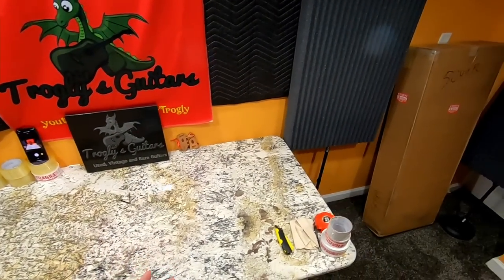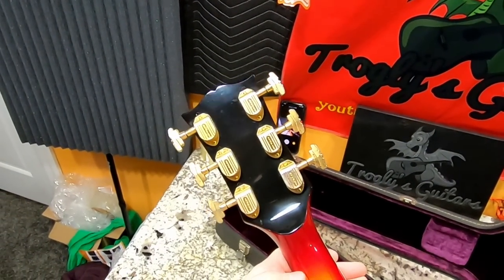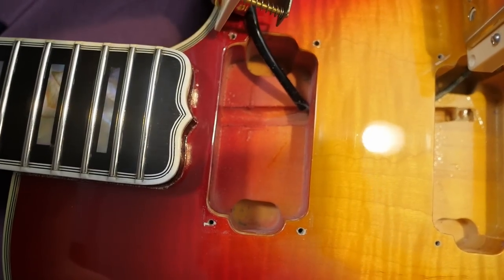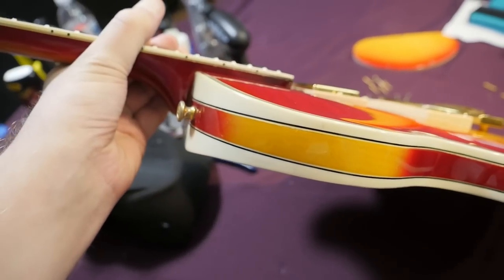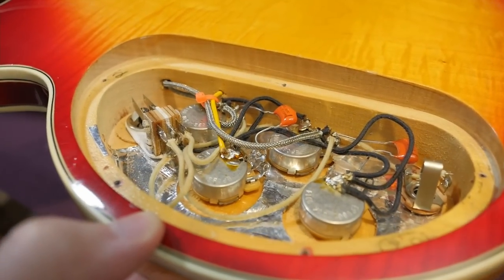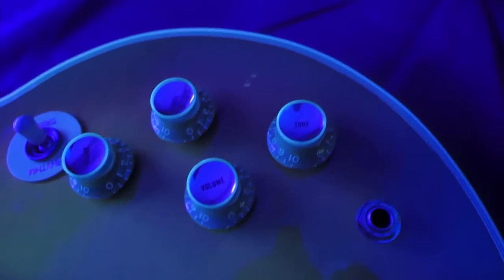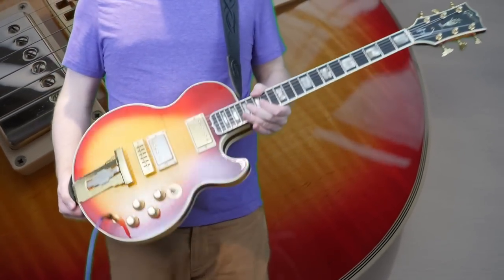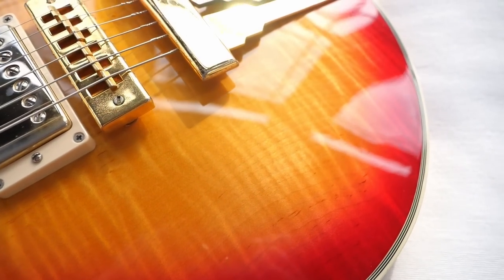One of Gibson's Strangest Ideas of the 70s | 1976 Gibson L5-S Cherry Sunburst Review + Demo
📚 Description: I've documented nearly all the Norin Era Solid body Gibson Guitars, but the L5-S has always been that one that I've been on the fence about. It looks silly if you think of it like a Les Paul... but it is really fancy at the same time! This is a solid body L-5 archtop guitar. This one has a rare one-piece top and back! Let's learn all about this expensive guitar!

🐕 Episode Guide:
0:00 - Intro - Check Links in the Description
0:10 - Revisiting the Norlin Era
0:33 - Unboxing
1:09 - First Impressions
1:52 - About the Gibson L-5
2:17 - About the Gibson L5S
5:09 - The Story Behind This Example
6:03 - Original Price & Sales Numbers
7:21 - Finishes
7:53 - Famous Users & Some Prototypes
8:17 - Recap of L6-S
9:06 - Inside Look / Specs
31:15 - Tone Demo (Clean)
33:30 - Tone Demo (Dirty)
35:34 - Final Thoughts

🎞️ Videos Mentioned:
0:21 | 1978 Gibson 25/50 Anniversary Les Paul

0:30 | 1980 Gibson Les Paul Artisan Walnut

1:37 | Steve Howe's 1976 Gibson The Les Paul

4:36 | 1983 Gibson Futura / Corvus Pearl White

6:25 | 1982 Gibson Flying V2 Candy Apple Red

8:27 | Gibson L6-S Custom, Deluxe, Special

8:38 | 1975 Gibson L6 Midnight Special

10:20 | 1997 Gibson Custom Nascar Cafe Les Paul Jr